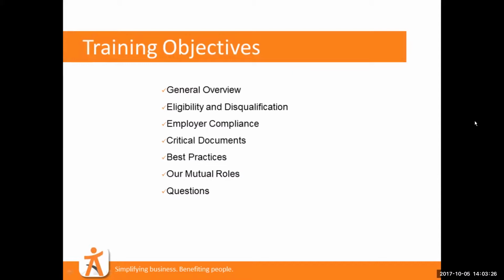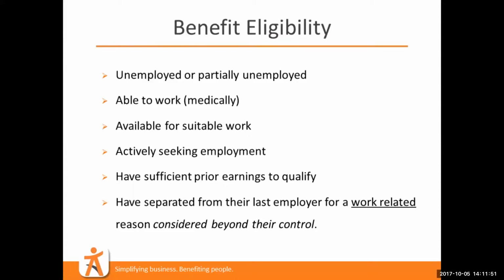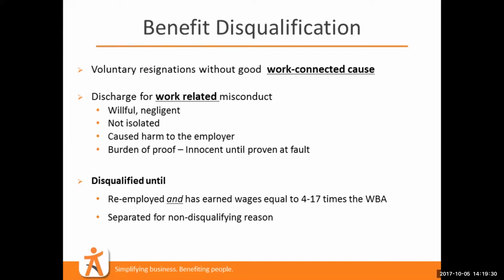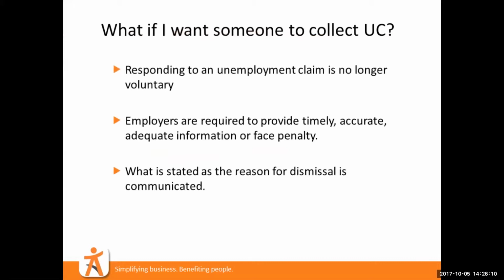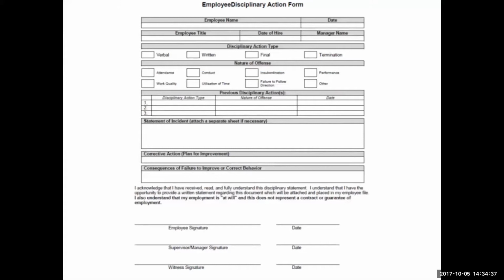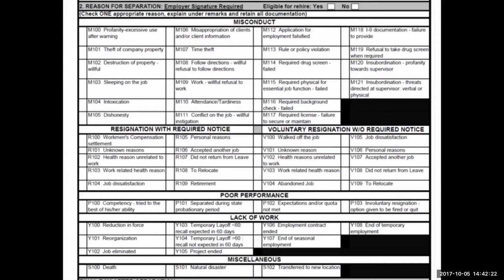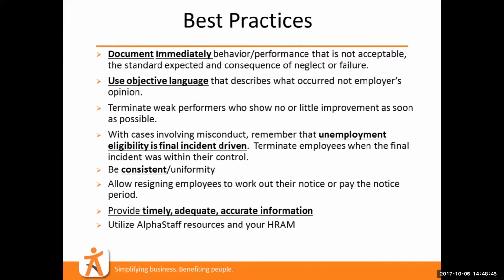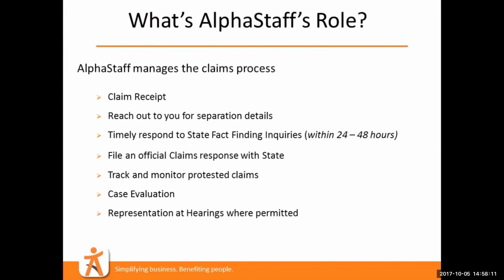Unemployment Management Best Practices - October 2017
This webinar offers an excellent opportunity for frontline supervisors, managers and HR professionals to learn about best practices in managing unemployment and controlling costs.

Original webinar presented for AlphaStaff clients on 10.5.17. Part of AlphaStaff's 2017 webinar series. Presented by Pam Nading, Unemployment Claims Specialist, AlphaStaff